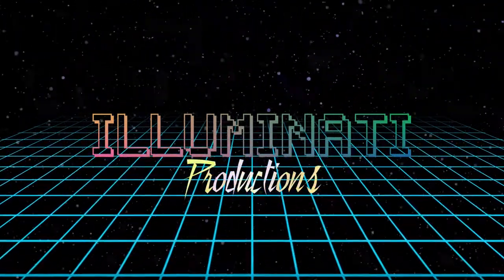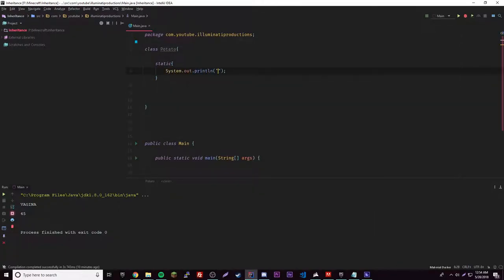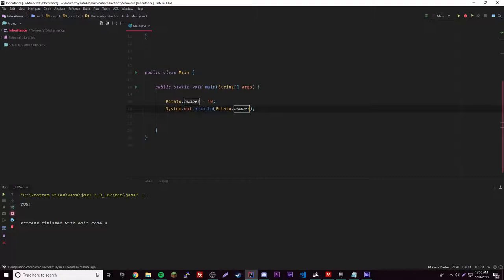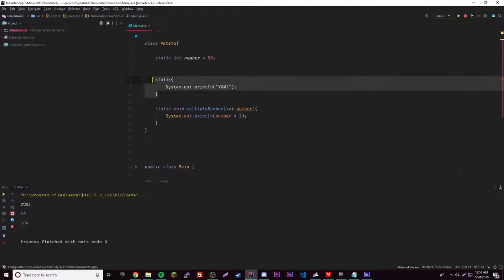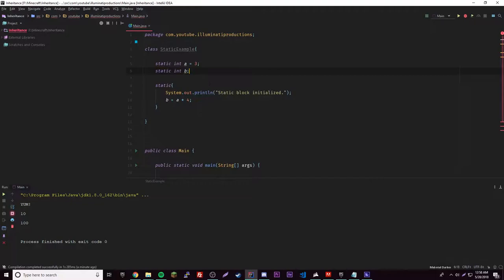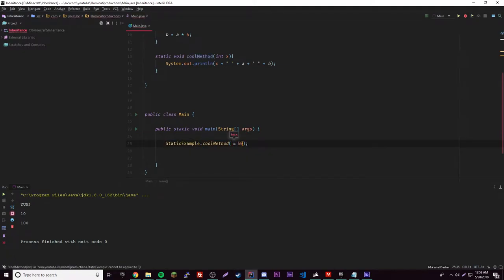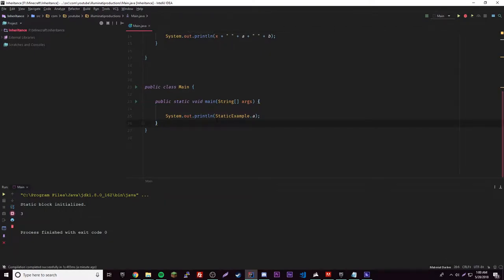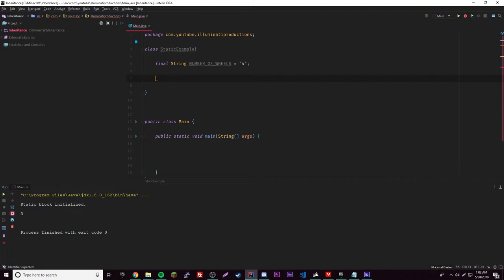Java Complete Tutorial Ep. 27 - Static & Final keywords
In this video I show you how to use both the static and the final keyword in Java.